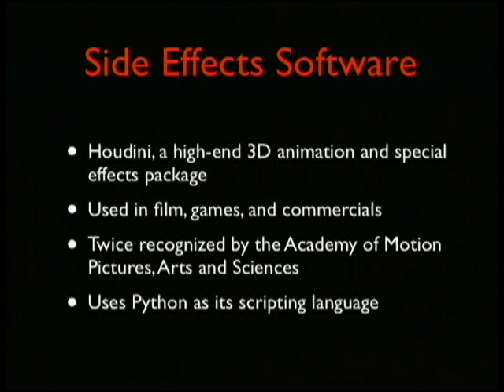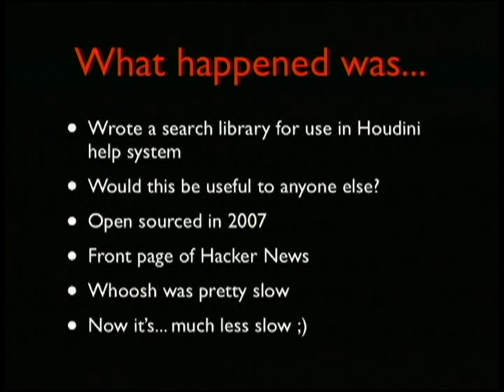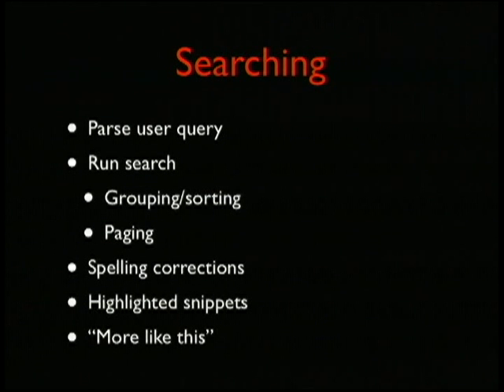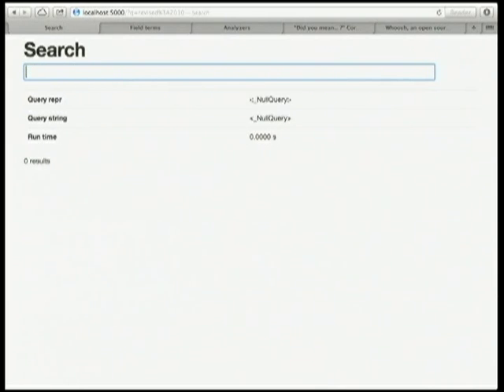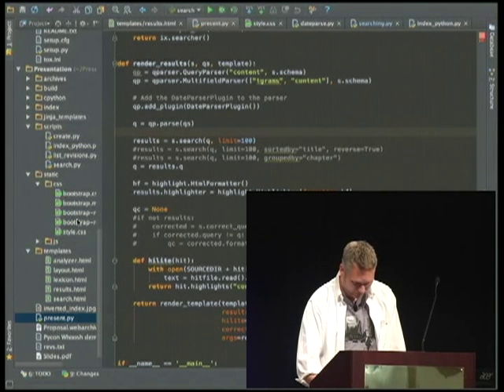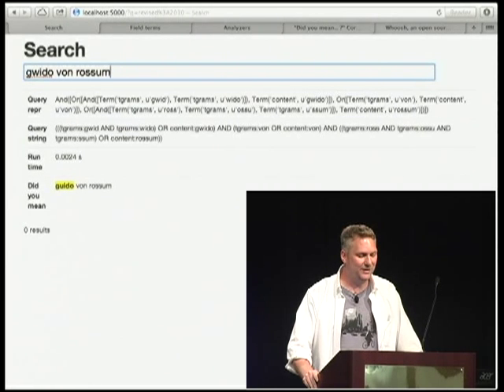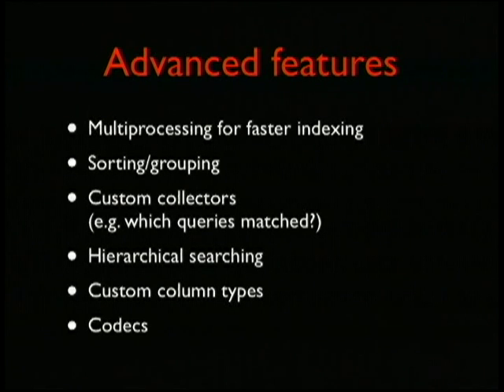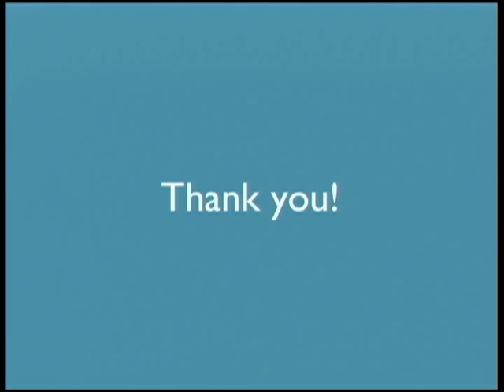Whoosh, the open-source Python search library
Matt Chaput
From humble beginnings when I first learned Python just to write a search engine to make online help searchable, Whoosh has grown and matured to match the capabilities of much larger projects such as Lucene. This talk will explain simple